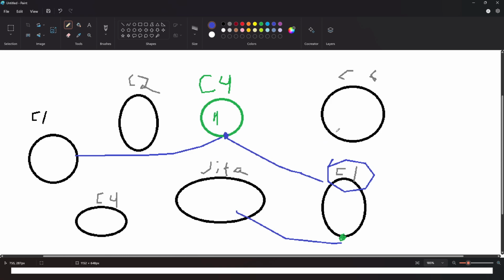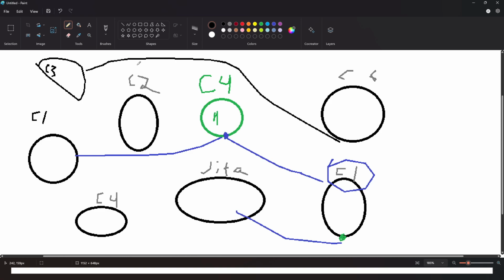EVE Online - WORMHOLE CONTROL (comprehensive, w/ diagrams and examples)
Hey! This is a good wormhole control guide, and how wormhole's work in general. Something I did not mention enough was the J#, aka the ID of the whole. A hole can have a number such as J342454, or W . If it starts off with J00### its a shattered.

 - Works on existing accounts, just log in with it and you'll get 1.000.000 skill points.

In-game username; SmugTheKiler

Good luck in eve!